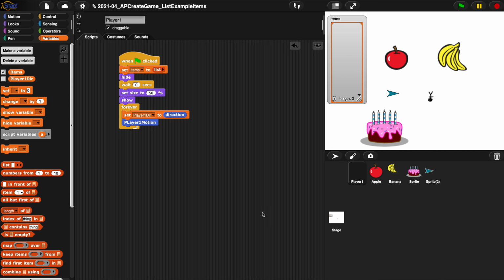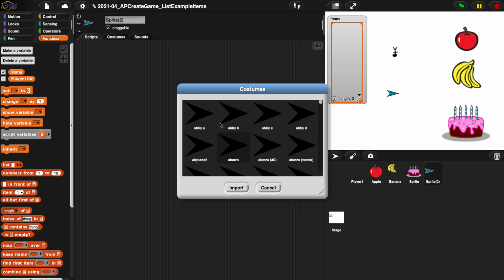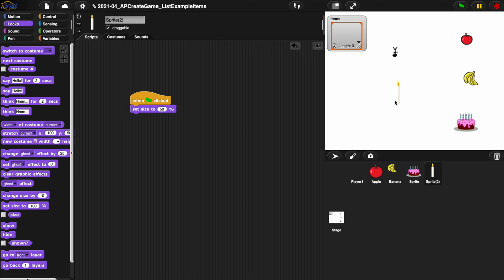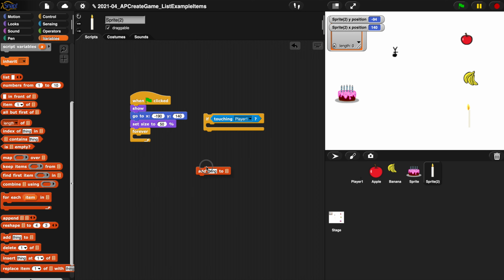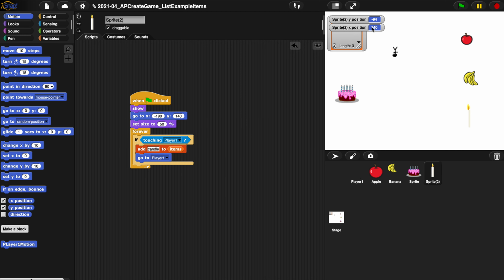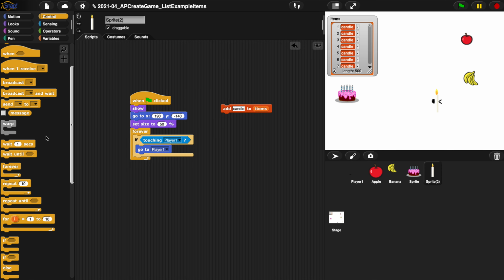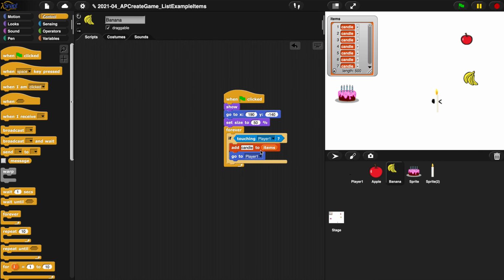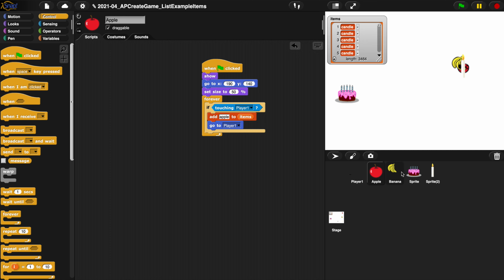SEP401 AP Create in SNAP! : How to have item inventory lists in a SNAP Game! Part 1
Follow these next 2 videos to learn how to add items to your game, and how to keep track of an item inventory.
We will learn how to add items to a list that we "pick up", and have the items follow us around.
In the next video, we will learn how to drop those items, and have them leave our list!